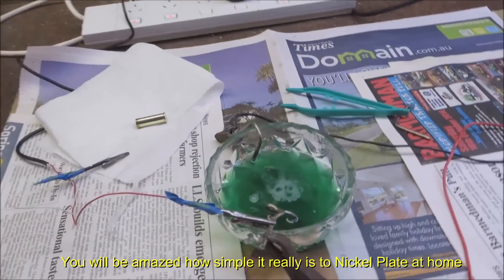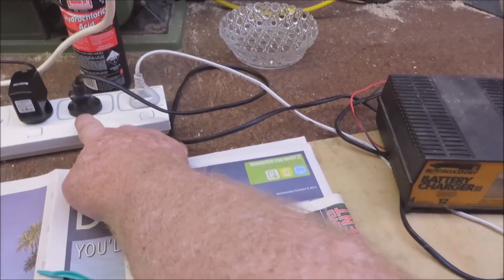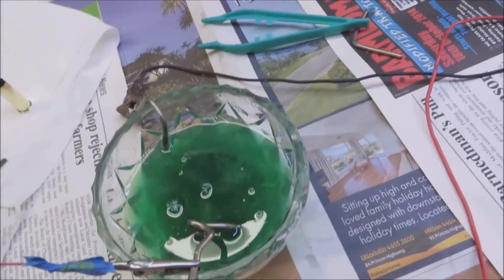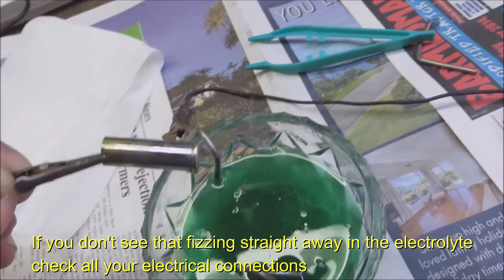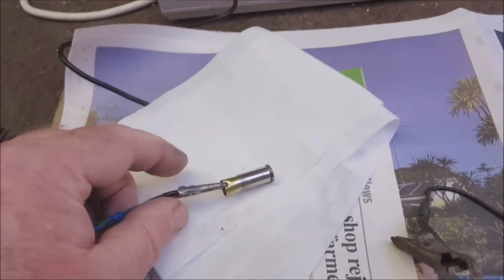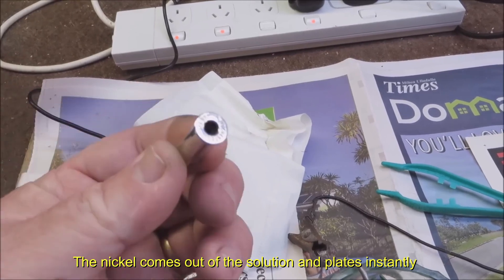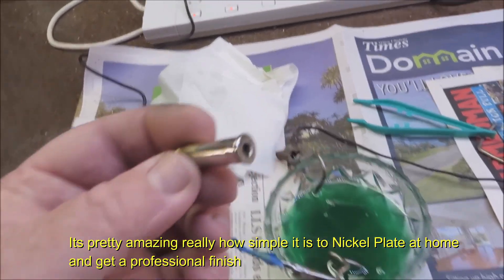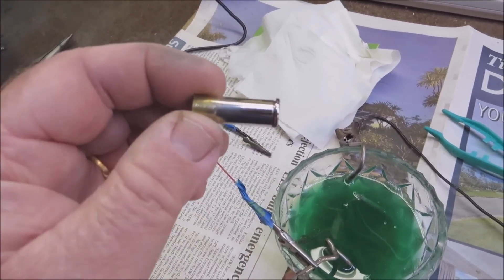Work Shop Talk - Easy DIY Nickel Plating at Home That You Can do And Get Professional Results Doing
I get asked all the time for more information how Home DIY Nickel Plating so here is a more informative updated video.
A few extra hints -
Its Amperage that is important 1 amp per 15 square inches is the normal range.
Best results can be obtained by having you Nickel Acetate solution at a temperature of 60°C

This is a great process for me renovating old Model Steam Engines & Toy Steam Engines.

If you can add any knowledge in the comments, its ALWAYS appreciated.